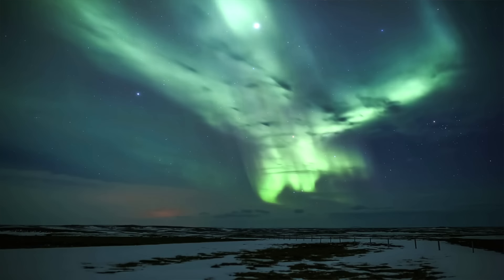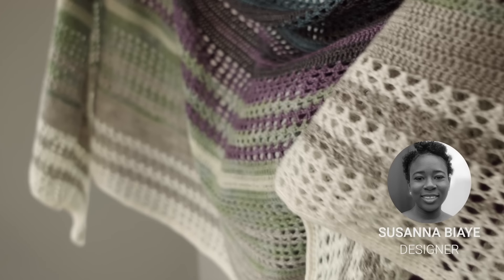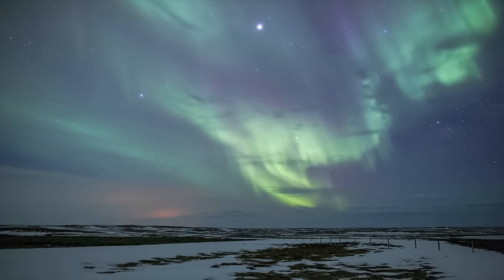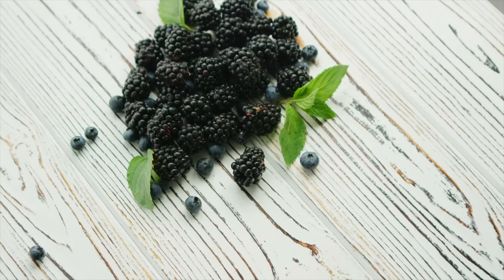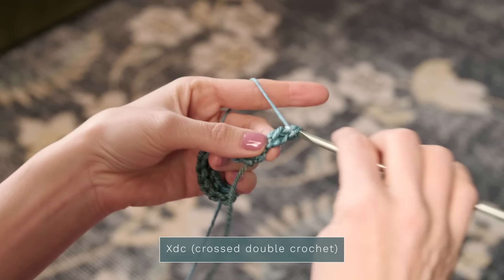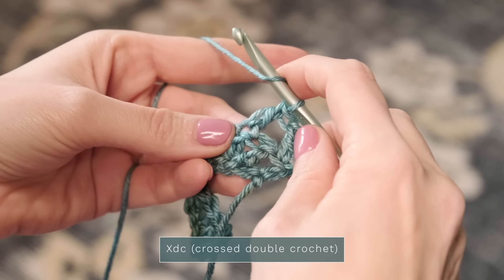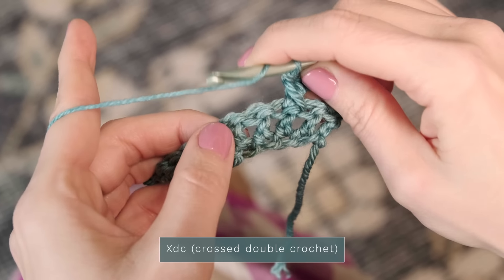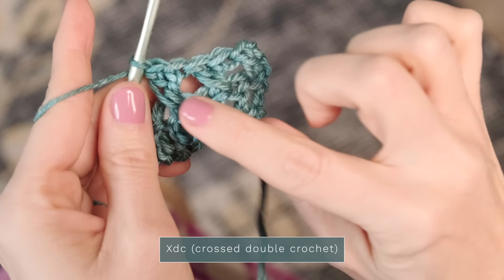Easy Instructions to Crochet the Crossed Double Crochet Stitch in the Stunning Aurora Shawl!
Hello, my lil' honeybee! Today, I have a gorgeous, Intermediate level crochet shawl pattern to share with you. This stunning, multicolored design is inspired by the Northern Lights and features a beautiful, textured crossed stitch design throughout. You're going to love this oversized design that will wrap you up in a warm embrace! In this video, I demonstrate how to work the Crossed Double Crochet stitch used throughout the pattern.

Aurora is made with our Luster Sport yarn, which is a beautifully shimmering and soft, sport-weight yarn with a squish factor that is sure to please! Everyone who sees and feels this yarn base LOVES it. Luster Sport is a blend of 50% Superwash Merino Wool and 50% Lyocell with 395 yds/361 m per skein.

The sample is shown in our Blackberry Hues Luster Sport Kit: A) Navy, B) Black, C) Blackberry, D) Green, E) Taupe, and F) White. The sample shown used approximately 2360 yds/2158 m total.

Gauge is very important to this shawl, as the sample shown used nearly all the yarn from each skein.

Alrighty, my friend, speak kindly to yourself today, and treat yourself with the love and respect that you so richly deserve! We aim for one a week, and most are free for a limited time only. XOXO

Facebook.com/expressionfiberarts
Instagram.com/expressionfiberarts